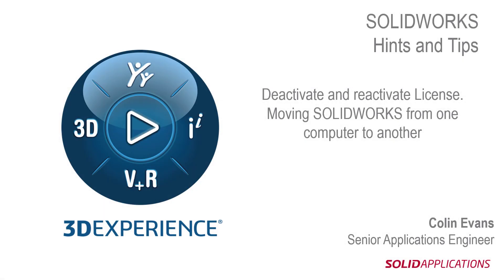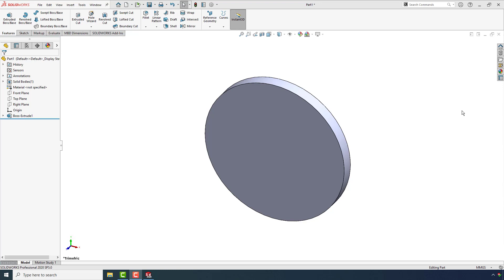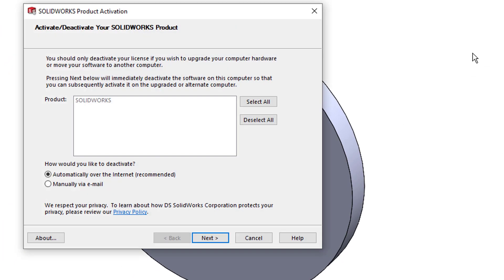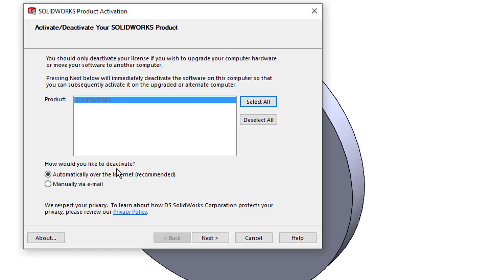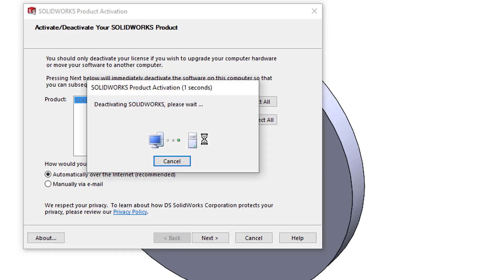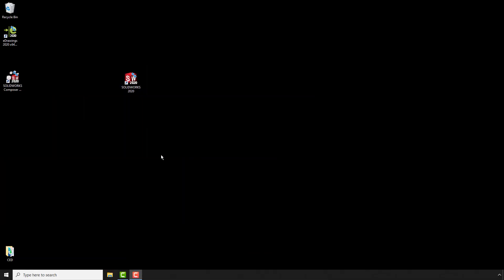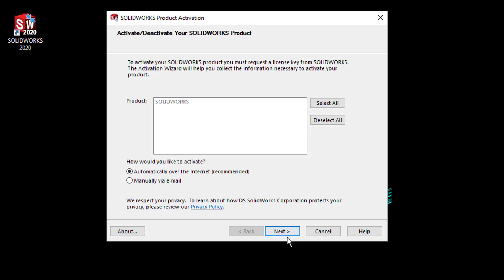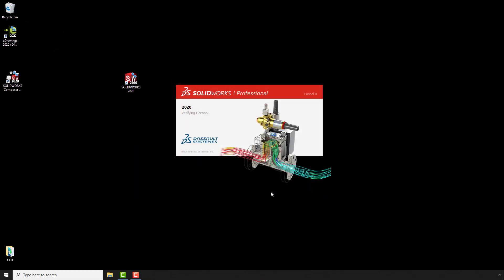Tips on how to deactivate and reactivate a SOLIDWORKS license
In this video, we show you the best method of to transfer your license when moving SOLIDWORKS to another PC. This can also be used to swap your license from a office PC to to a home PC, or from a desktop machine to a laptop, to work remotely.